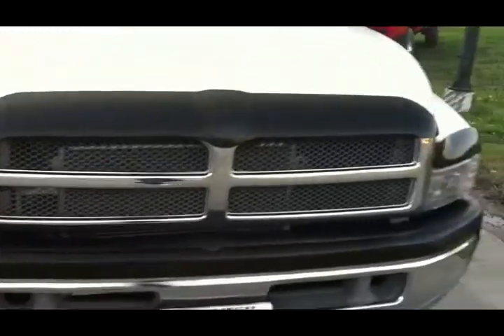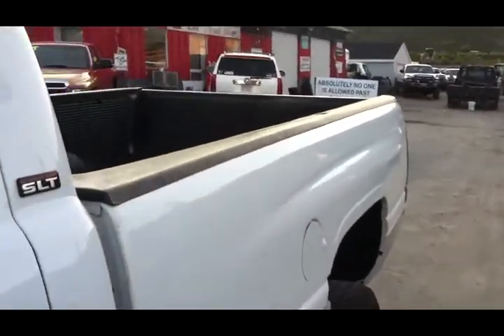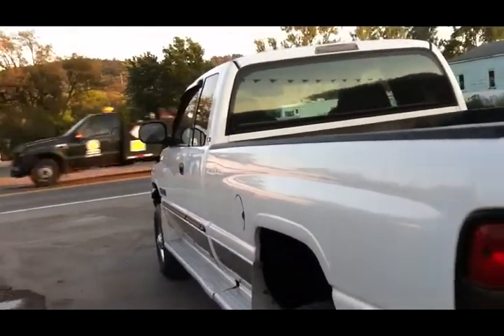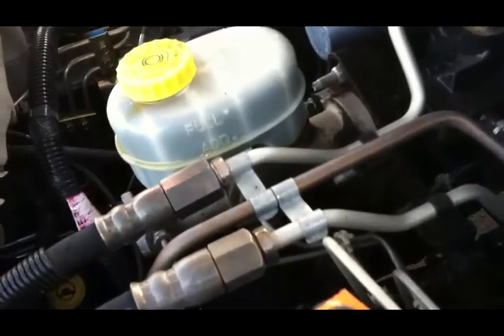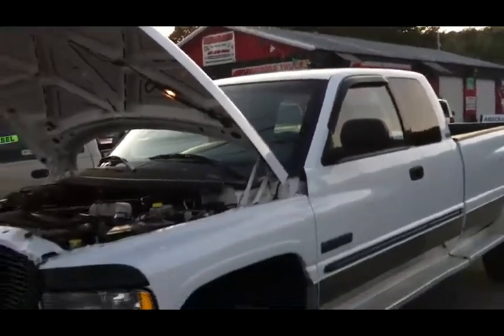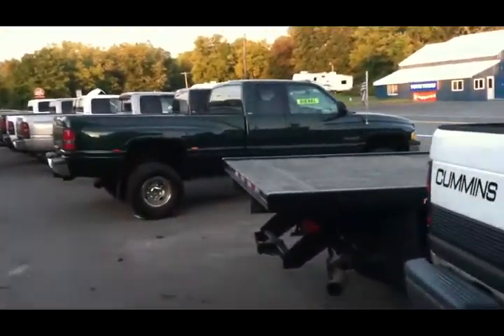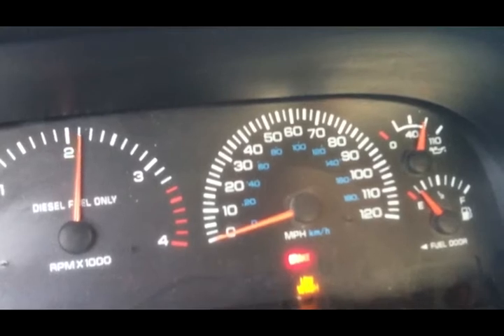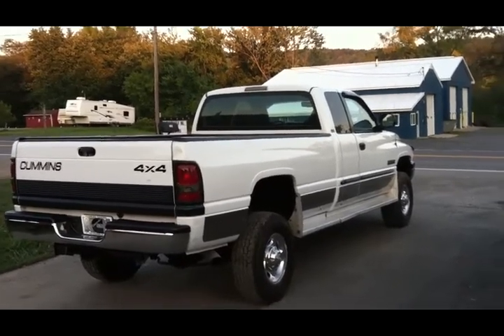USED CUMMINS DODGE DIESEL TRUCKS. USEDCUMMINSTRUCKS.COM DODGE DIESEL'S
A USED CUMMINS TRUCK IS HARD TO FIND, ESPECIALLY A CLEAN 1 OWNER TRUCK LIKE "JAMIE", A 2001 DODGE RAM 2500 QUAD CAB LONG BED 4X4 LARAMIE SLT CUMMINS 24 VALVE H.O TURBO DIESEL TRUCK WITH A 6 SPEED MANUAL TRANSMISSION. THIS TRUCK IS VERY CLEAN, AND IT IS INFACT A 1 OWNER TRUCK AND HAS ALL HIGHWAY MILES ON IT. THIS TRUCK IS FROM IDAHO, IT IS EXCEPTIONALLY CLEAN. THE UNDERNEATH OF THIS TRUCK IS PERFECT. THE MOST IMPORTANT PART ON ANY USED TRUCK IS THE OVERALL CONDITION. YOU CAN'T FIX RUST, AND THIS TRUCK IS SUPER CLEAN JUST LIKE ALL OF OUR TRUCKS. ALL THE BRAKE LINES AND AND EVERYTHING ARE ALL ORIGINAL. THIS TRUCK IS ONE OF OUR VALUE TRUCKS. WHAT THAT MEANS IS IT IS NOT "PRESTINE" OUR "HIGH LINE" TRUCKS ARE EXCEPTIONAL OVERALL. WHAT MAKES THIS TRUCK A VALUE TRUCK IS THAT IS HAS DECENT, TIRES, A FEW DINGS, SOME COSMETIC IMPERFECTIONS AND SOME INTERIOR IMPERFECTIONS. OVERALL THIS IS A VERY NICE TRUCK. WE STILL PUT THE VALUE TRUCKS THROUGH OUR SHOP AND GO THROUGH OUR SHOP. ALL THE MECHANICALS HAVE BEEN CHECKED JUST LIKE OUR HIGH LINE TRUCKS. THIS TRUCK HAS A DODGE PLASTIC BEDLINER, TOWING PACKAGE, POWER SEAT, POWER OPTIONS INSIDE, OVERHEAD DIGITAL DISPLAY, 16" ALLOY WHEELS, AND MORE. THIS TRUCK IS ALL STOCK AND WAS OWNED BY AN OLDER GENTLEMEN WHO BOUGHT IT BRAND NEW. HE PUT A TON OF HIGHWAY MILES ON IT. HE TOOK VERY GOOD CARE OF IT AND IT WAS HIS BABY, METICULOUS MAINTENANCE AS WELL. THIS TRUCK HAS GOOD TIRES, NEWER SHOCKS, WE DID A LOT OF MECHANICAL WORK TO IT AT OUR SHOP AND THIS TRUCK IS GOOD FOR ANOTHER 500,000 MILES. YOU CAN BANK ON THAT. WATCH THE VIDEO FOR EVERYTHING ON THIS TRUCK. IT IS VERY IMPORTANT. WE HAVE OVER 200 DODGE DIESEL TRUCKS COMING UP VERY SOON. THANK YOU ALL FOR BEING PATIENT. SALUTE TO ALL OF OUR US TROOPS, EVERY DAY ALL OF US AMERICANS WAKE UP AND CAN DO SOMETHING IN THIS GREAT COUNTRY, THANK THEM. THEY PROTECT US. OK, WITH THAT BEING SAID, WE ALSO BUY WRECKED AND SALVAGE DODGE DIESEL 2ND GEN TRUCKS FOR PARTS, , SEND ALL YOUR PICS AND INFO TO THIS TRUCK HAS HIGHWAY MILES ON IT. INJECTION PUMP AND LIFT PUMP REPLACED. NOW IF YOU KNOW WHAT WE DO YOU NOW THIS TRUCK IS DEAD RIGHT. WE ARE A CUMMINS DIESEL REPAIR SHOP, AND PARTS DEALER. WE ARE THE LARGEST 2ND GEN CUMMINS DIESEL TRUCK DEALER IN THE COUNTRY. WE DO EXTENSIVE TESTS AND PROCEDURES ON EVERY TRUCK SO THEY ARE 100% IF THEY ARE NOT 100% WE WILL NOT SELL THEM. THERE IS NO DEALER IN THE WORLD THAT DOES WHAT WE DO. WE DON'T SELL EVERYONE ELSES RECYCLED TRASH, WE SELL THE BEST 2ND GEN CUMMINS TRUCKS IN THE WORLD. THIS IS ALL WE DO. WE SHIP NATIONWIDE, YOU CAN ALSO FLY INTO SYRACUSE NY AND DRIVE THIS TRUCK HOME. WE DO NOT FINANCE. WE TAKE 2002 AND OLDER DODGE DIESEL AND GAS TRUCKS ON TRADE, SEND ALL EMAILS TO OUR CONTACT PAGE WITH PICTURES, CALL JOHN ANYTIME AT , BEWARE OF ALL THESE OTHER DEALER OUT THERE ON THE INTERNET THAT SELL CUMMINS TRUCKS. WE ARE THE ORIGINAL CUMMINS DIESEL TRUCK DEALERS SINCE 1998. WE GO THROUGH EVERY TRUCK WITH A FINE TOOTH COMB TO ENSURE EXCELLENCE. WE STOCK EVERY PART ON THE SHELF FOR THESE TRUCKS, 30 DAY POWERTRAIN WARRANTY. DON'T MISS THIS GEM, AND KEEP THOSE TURBO'S SPOOLING!